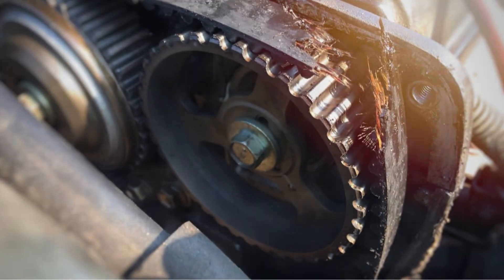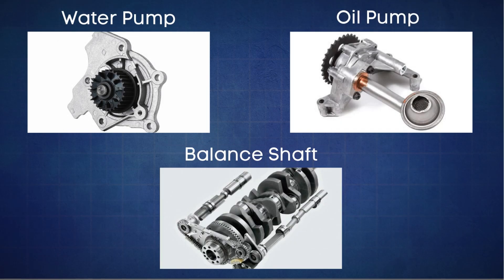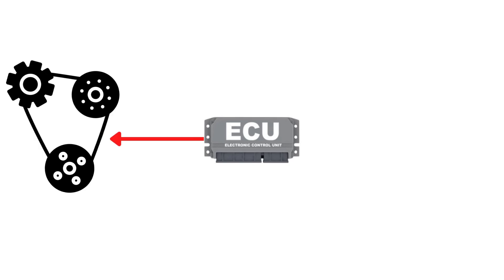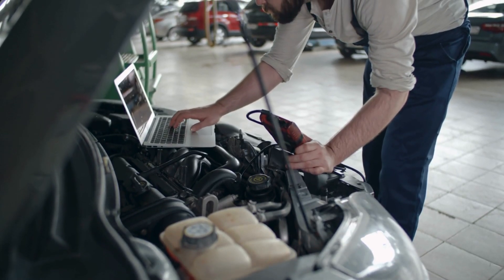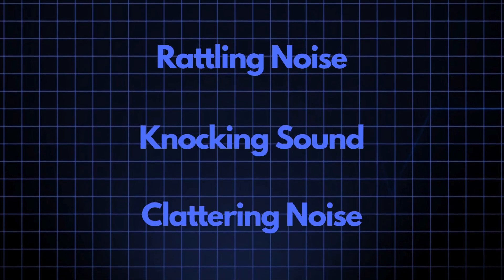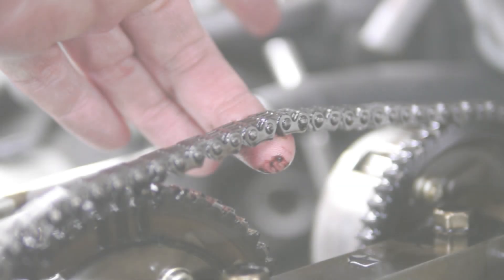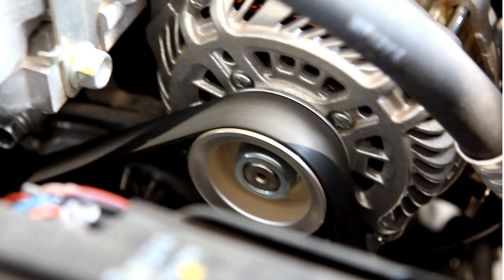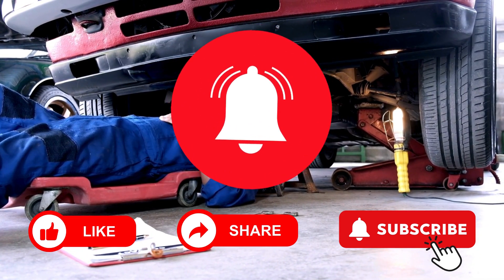Symptoms of Bad Timing Belt or Chain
▶︎ How To Check OBD Codes? OBD 2 Scanner

Is your engine acting up? It could be a bad timing belt or chain! ⛓️🚗 In this video, we’ll cover the key symptoms of a failing timing belt or chain, so you can catch the problem before it leads to bigger repairs:

🔧 Symptom 1: Check Engine Light – Find out why your dashboard warning light might be signaling timing issues.

🔊 Symptom 2: Rattling, Knocking, or Clattering Noise – Learn what these alarming sounds mean for your engine.

⚡ Symptom 3: Poor Performance – Discover how a bad timing belt or chain can lead to sluggish acceleration and misfires.

🔑 Symptom 4: Fast Crank but No Start – We explain how timing problems can prevent your engine from starting altogether.

Don’t let a failing timing belt or chain ruin your engine! Watch now for tips on diagnosing and fixing these issues.

Chapters:
00:00 - Intro
00:48 - Symptom 1: Check Engine Light
01:32 - Symptom 2: Rattling, Knocking, or Clattering Noise
02:18 - Symptom 3: Poor Performance
02:40 - Symptom 4: Fast Crank but No Start